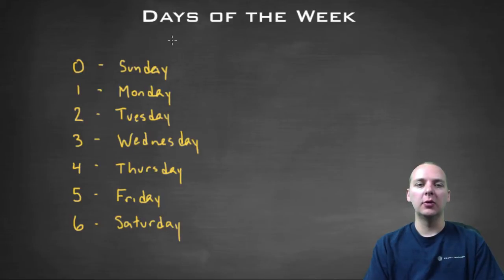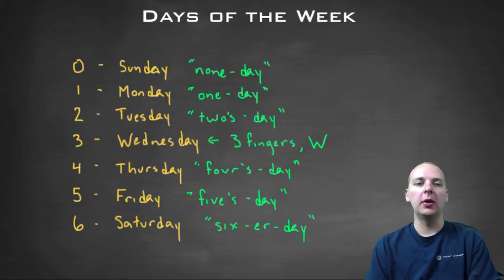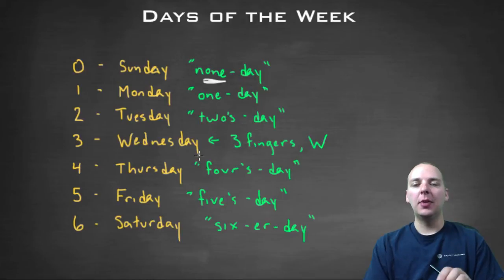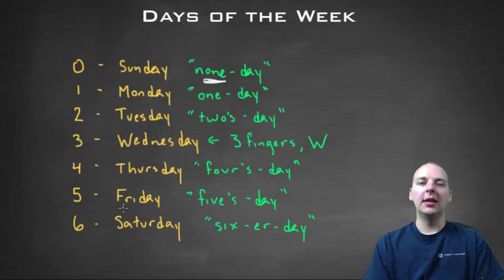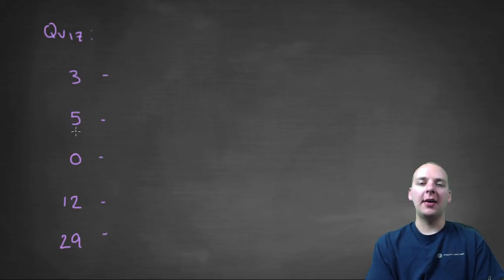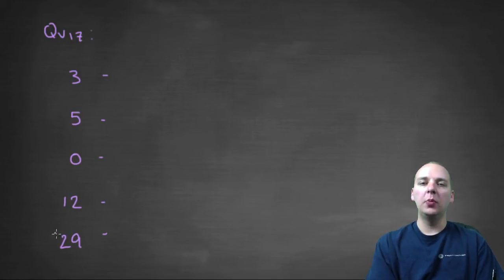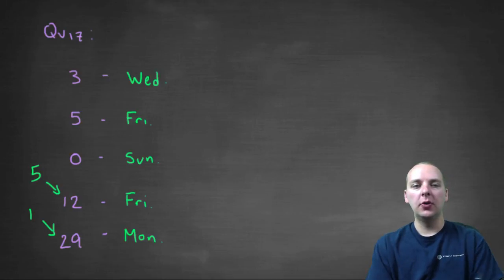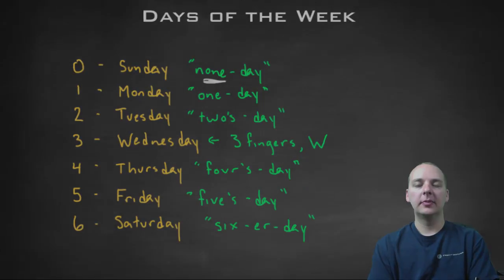Math Trick Part 3 - Calendar Day Mnemonics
If you enjoyed this video, take 30 seconds to find hundreds of free, helpful videos. No registration required! Here is a printable .pdf cheat sheet of the algorithm

Part 3 - Here is an easy way to remember the day codes in the algorithm which determines the day of the week a particular date fell.